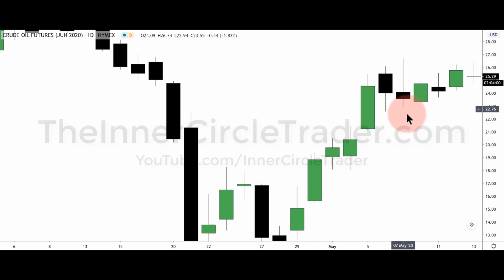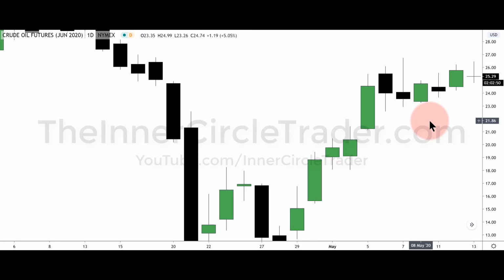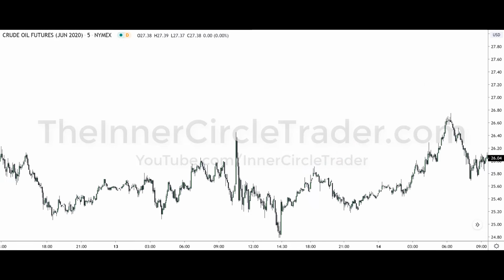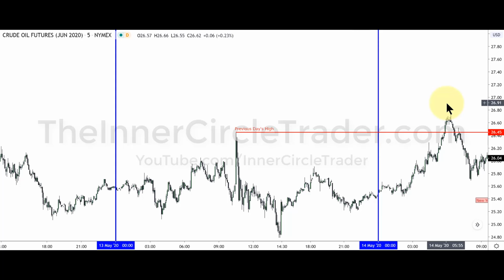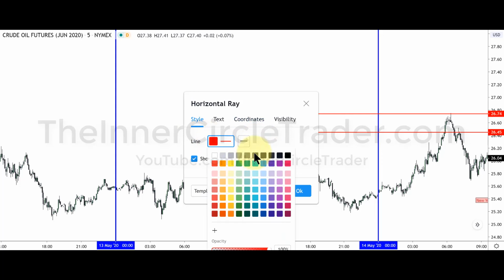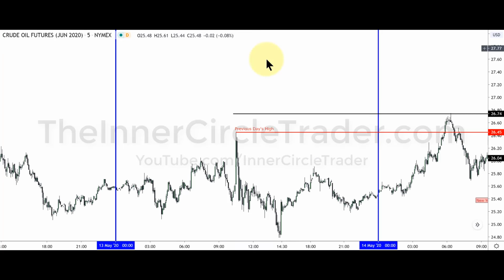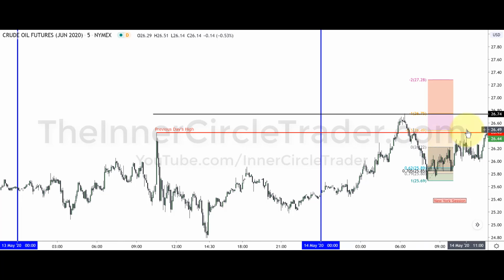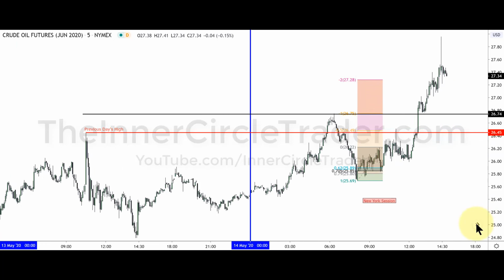OTE Pattern Recognition Series - Vol. 06